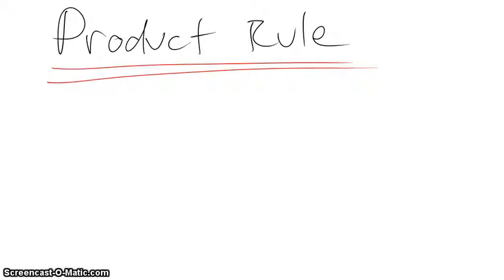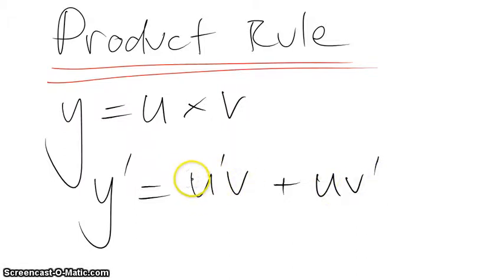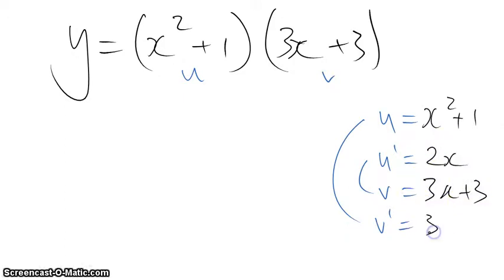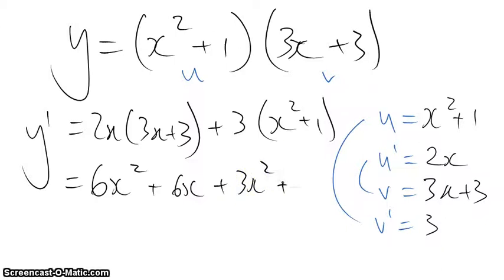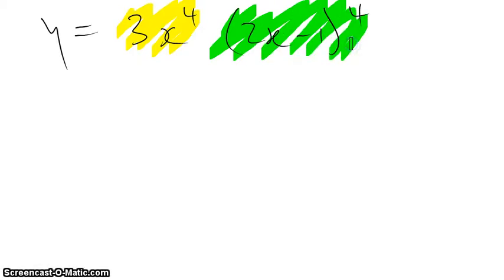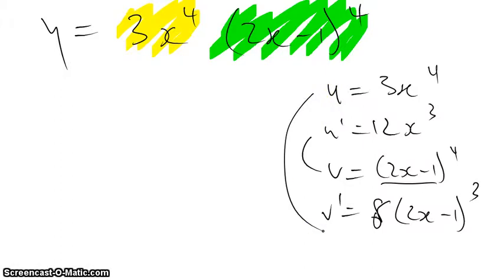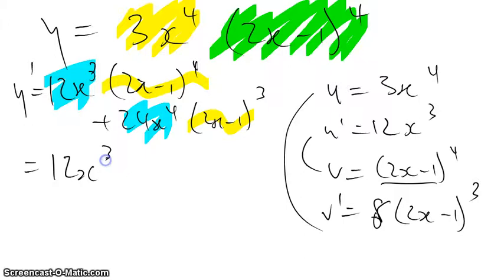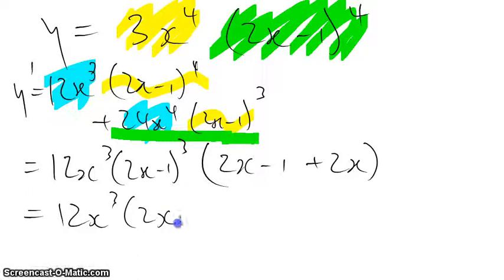Product Rule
Description